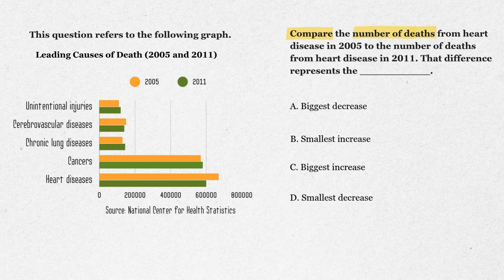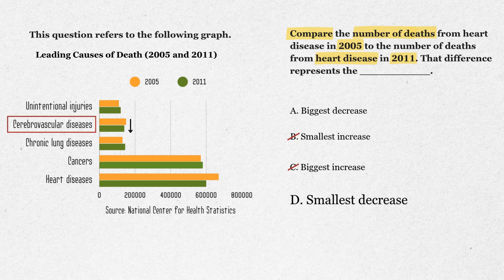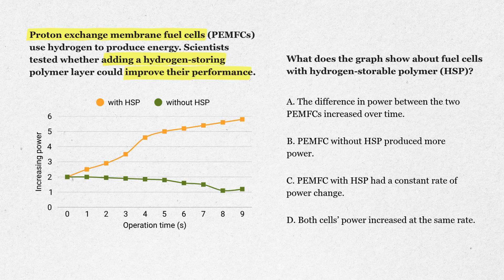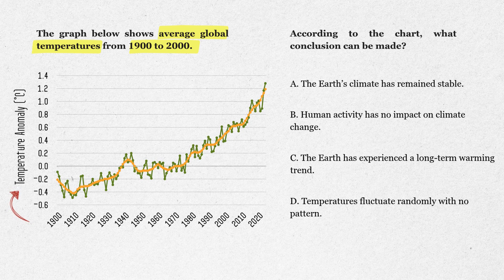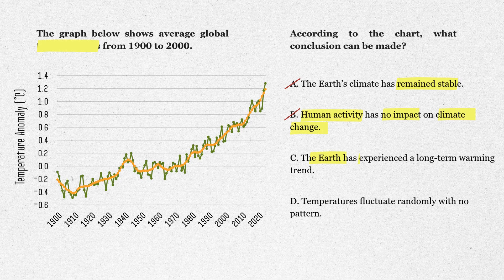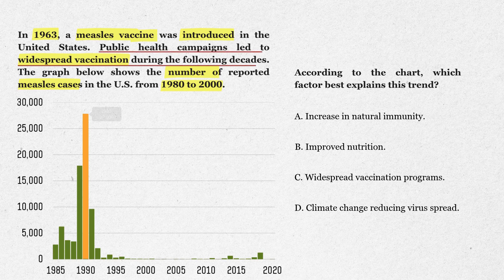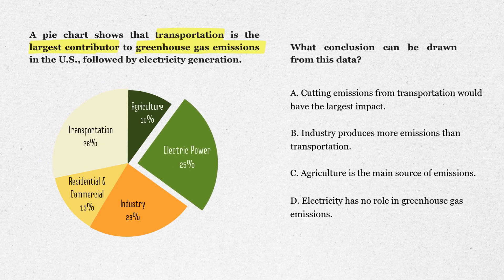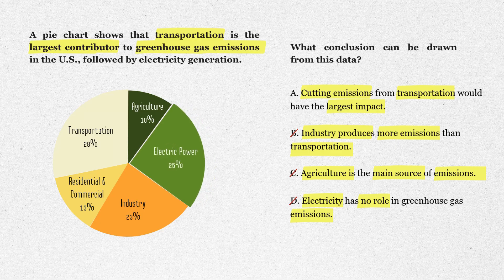GED® Science - Graphs | GEDprep AI Tutor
Today topic: Science - Graphs

About GED Exam
The General Educational Development (GED) exam is a standardized test designed to certify that an individual has high school-level academic skills. It consists of four subject tests:
1. Mathematical Reasoning - Covers algebra, geometry, and data analysis.
2. Reasoning Through Language Arts - Tests reading comprehension, grammar, and writing skills.
3. Science - Focuses on life sciences, physical sciences, and earth/space sciences.
4. Social Studies - Includes history, government, economics, and geography.
Passing the GED provides an alternative to a traditional high school diploma and is widely recognized in the United States and Canada.

About GEDprep AI Tutor
An AI-powered study app that can significantly enhance GED exam preparation by providing personalized learning experiences, instant feedback, and targeted practice. By leveraging these advanced tools, test-takers can improve their understanding of key concepts, identify weak areas, and boost their confidence—ultimately increasing their chances of passing the GED with a high score. With GEDprep AI Tutor, learners can access a smart GED study plan with personalized content, adaptive practice, and instant feedback, optimizing their learning process and increasing their chances of achieving high scores on the exam.